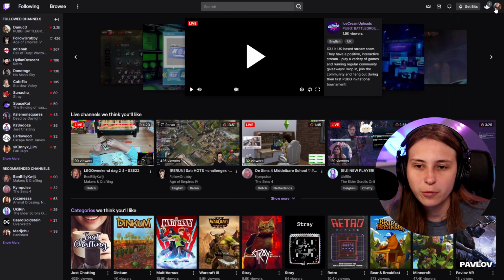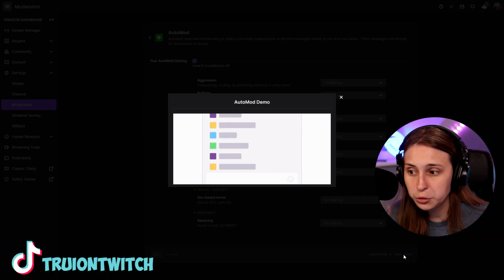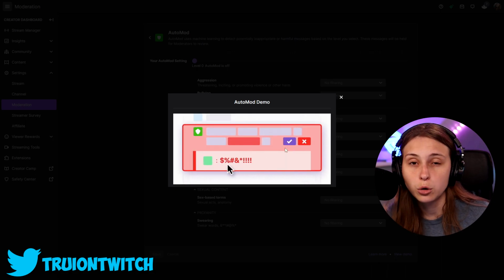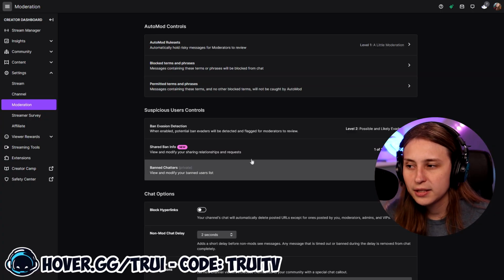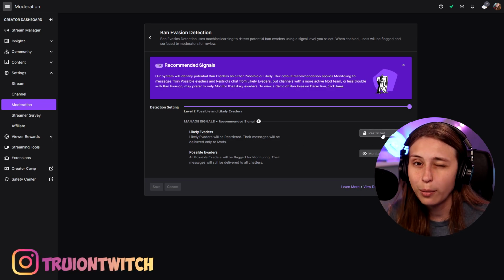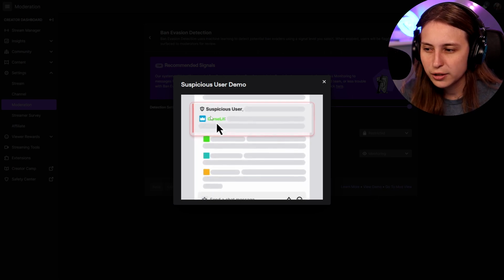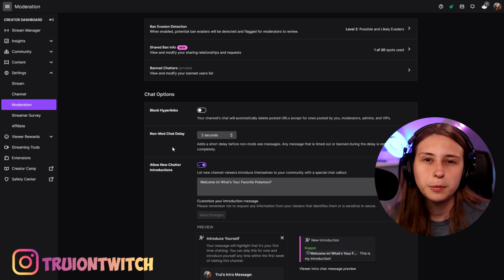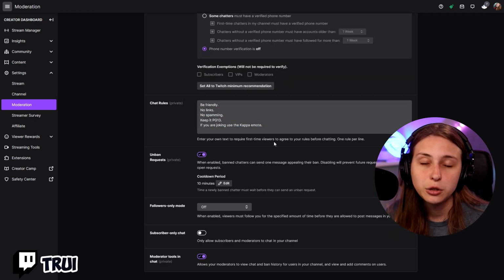How To Use The Twitch Automod - A Quick Guide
How to setup Twitch Automod and what settings should you use on the Twitch Automod? This is a easy to understand tutorial that will walk you through all the Twitch auto moderation settings.

0:00 Intro
0:02 Get Your Own Twitch Overlay
0:34 Turn On Twitch Automod
0:46 Twitch Automod Settings
1:42 Block and Permit Words Twitch
2:19 Suspicious User Control Twitch
3:10 Shared Ban Twitch
3:30 Find Banned Chatters
3:36 Chat Options Twitch